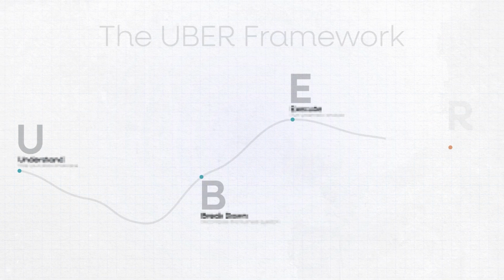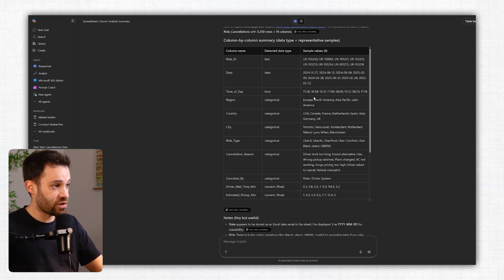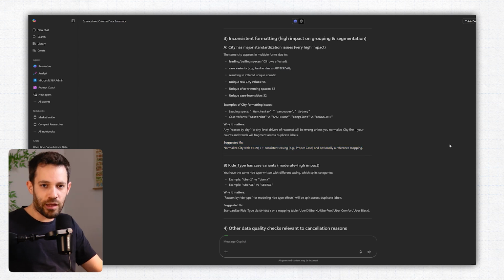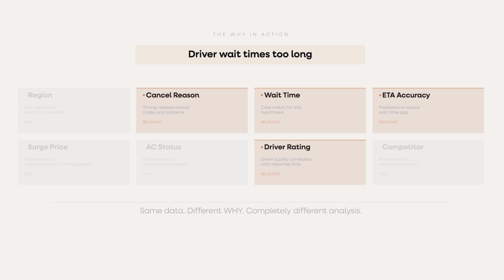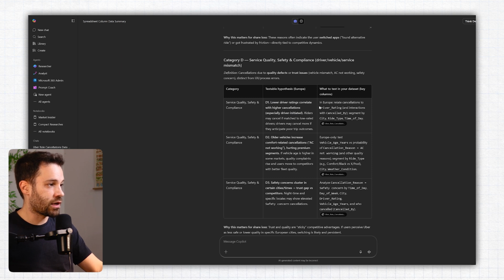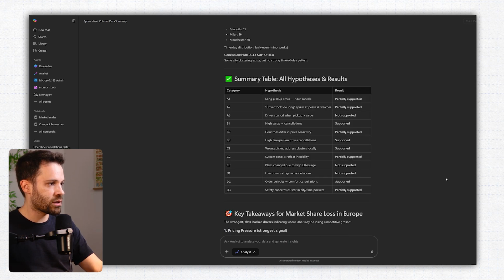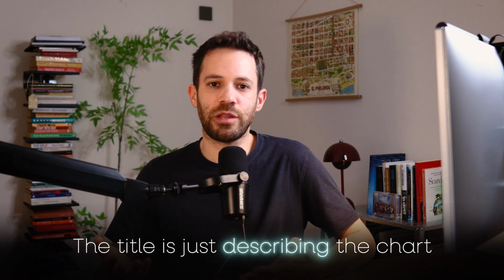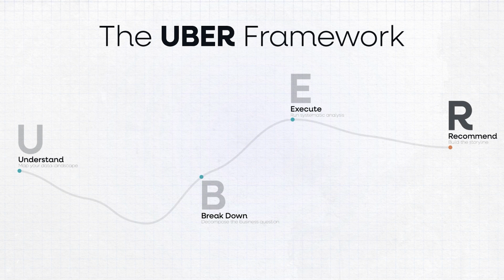The Right Way To Do Data Analysis With AI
Most people using Copilot for data analysis are skipping the most important step, and it happens before you even open a spreadsheet. In this video, I walk you through my four-step UBER framework (yes, I spent an embarrassing amount of time coming up with this name and making it work ^^') and show you exactly how to apply it with a real dataset & Copilot so you can go from raw data to executive-ready insights without spending your entire evening on pivot tables.

I'm Ignasi, an engineer turned into a Product Manager Director working in a Fortune 500 company. I'm driven by continuous improvement, both in my personal and professional lives, and I aim to inspire you to become your best by sharing what I wished I would have known long ago.

⌛ Timestamps:
00:00 - Introduction
01:05 - Step 1 (U)
02:35 - Checking for Data Quality Issues
04:20 - Step 2 (B)
05:34 - The MECE Framework in Practice
07:17 - Step 3 (E)
09:28 - Step 4 (R)
10:42 - The Title Test
11:23 - The One Thing to Take Away

📋 Prompts used:
- Analyze that spreadsheet and return a summary table with the following for each column: the column name, the detected data type (whether it's numeric, categorical, text, or something else), and a sample of 5 to 10 values. Present the results in a clear, readable format to help me understand the dataset structure.

- Review the dataset and identify any data quality issues that could impact my analysis on reasons for cancellation. Specifically, check for missing values, outliers that seem unrealistic, inconsistent formatting across columns, and any data quality issues that could affect my cancellation analysis. Present the findings in a structured and easy-to-read format, either a table or bullet points.

- Analyze Uber ride cancellations in Europe to understand potential causes of market share loss versus competition. Apply the MECE framework to break down possible cancellation drivers into 3 to 4 main categories. For each category, list 2 to 3 specific testable hypotheses that could explain higher cancellation rates. Ensure that categories are non-overlapping and comprehensive, and that the hypotheses are realistic and data-driven, referencing the dataset fields. Present the findings in a structured framework showing the categories, hypotheses, and any key dataset columns to test each hypothesis.

- Please run a thorough analysis following all the hypotheses listed above. For each hypothesis, state whether it is supported, partially supported, or not supported at all by the data.

- Create a chart in a separate sheet mapping the amount of cancellations due to AC not working per month in Europe.